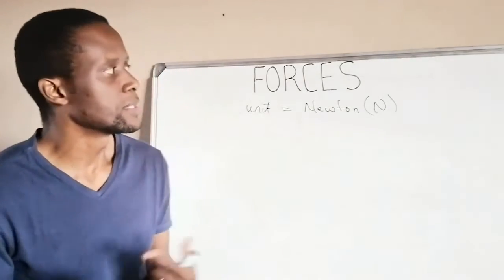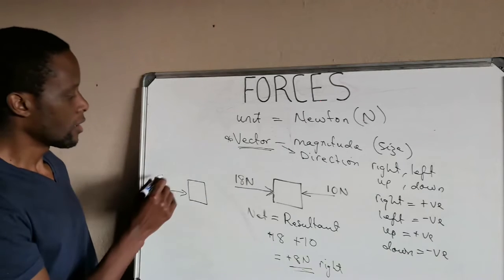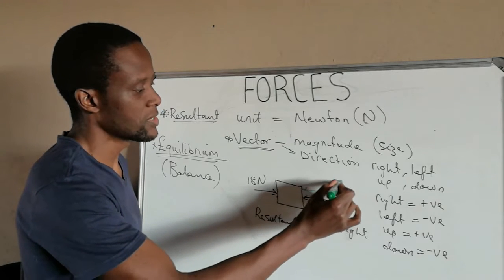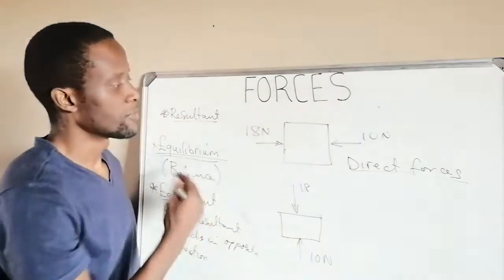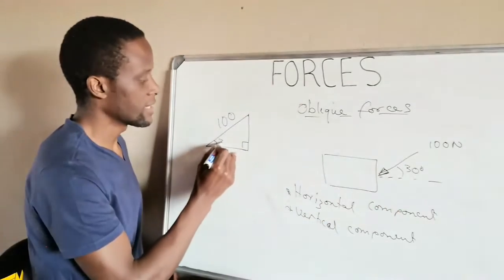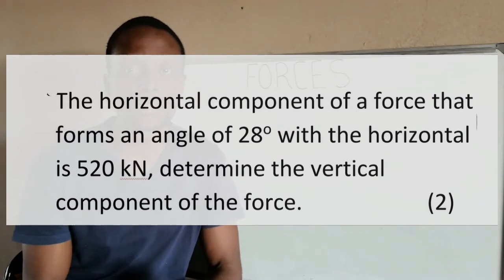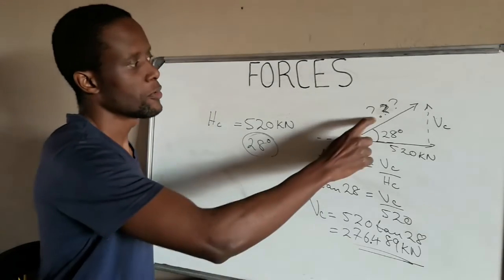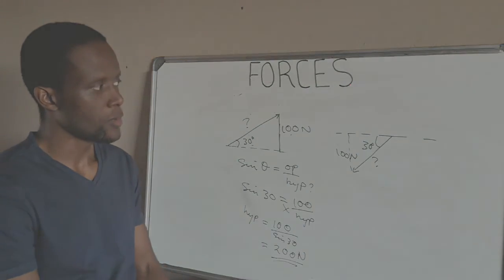Engineering science (Forces intro)